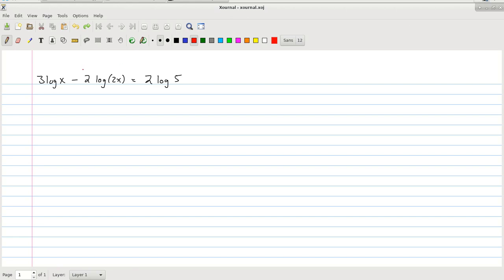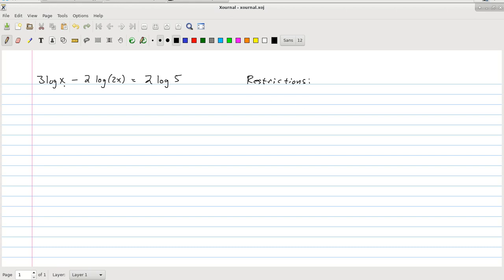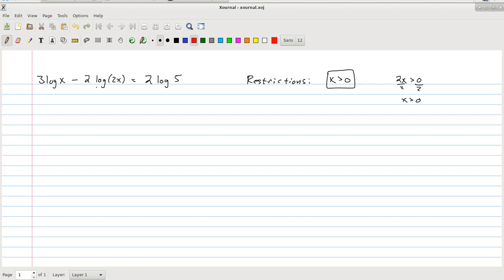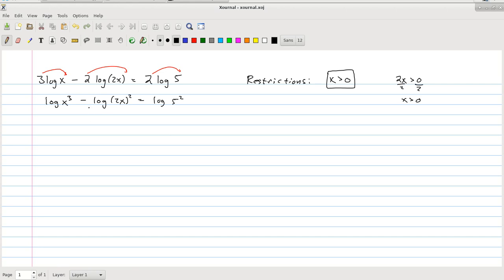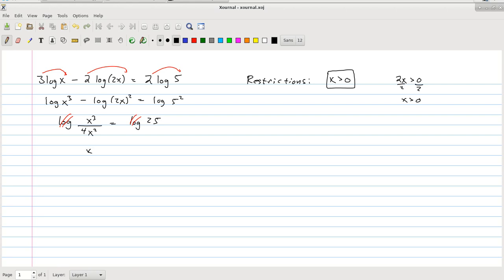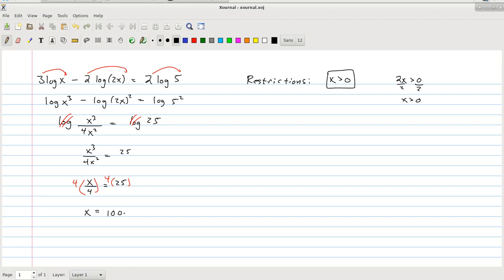Math 150 - Final Exam Review #31